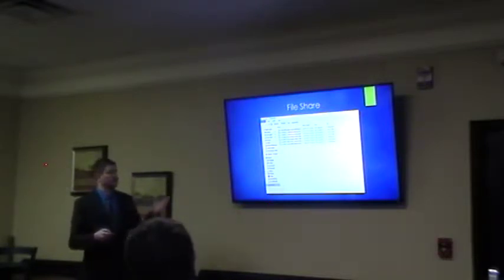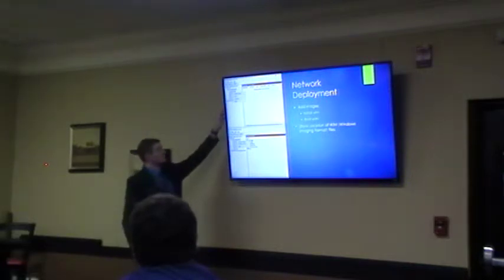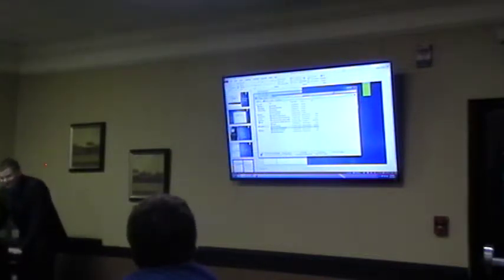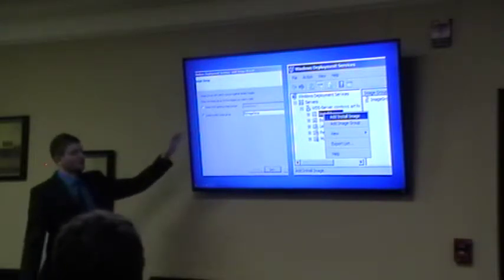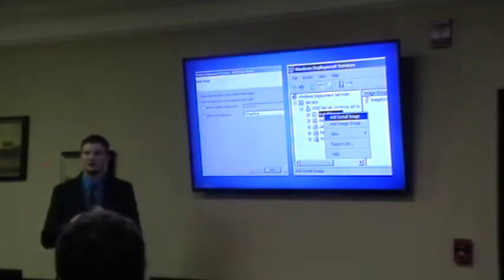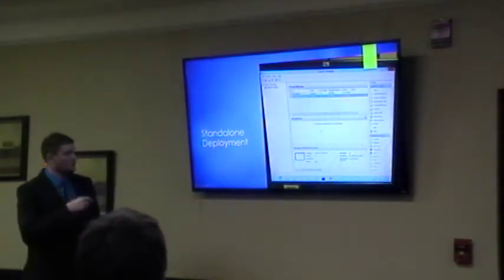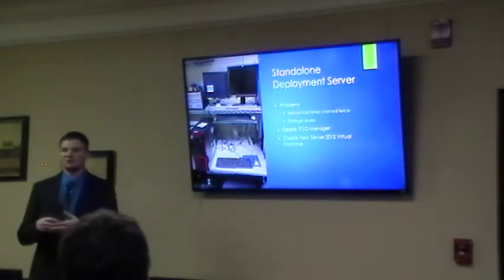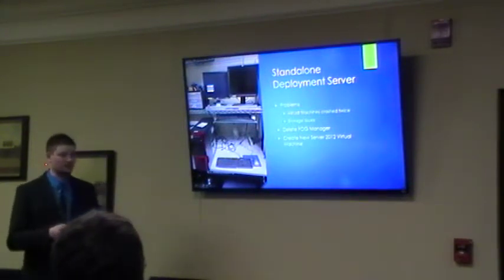Sr Project Nekoda Gerding - Deployment Server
Nekoda discusses the network and standalone CIS deployment server implementation.